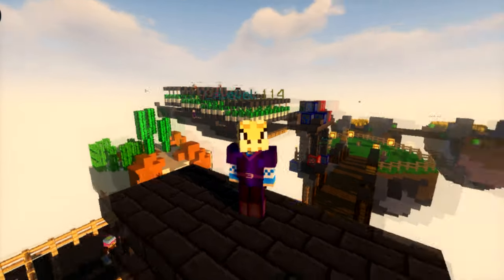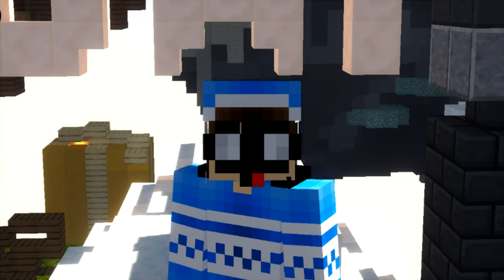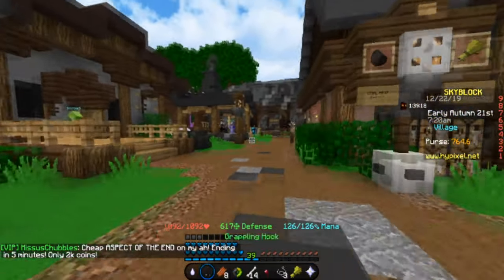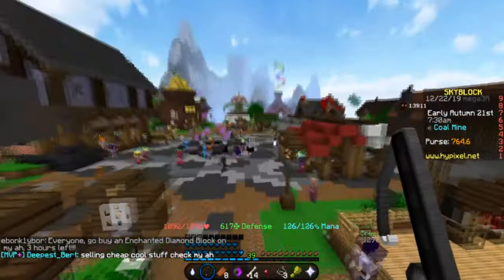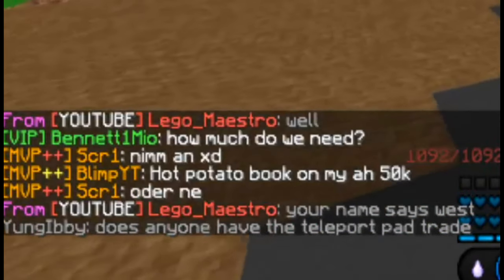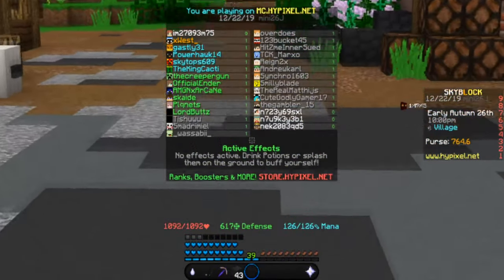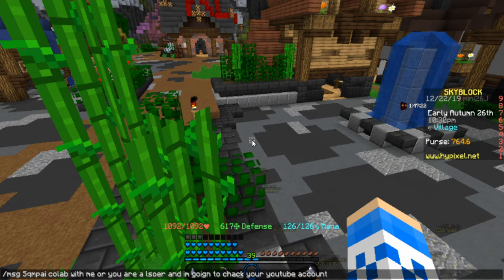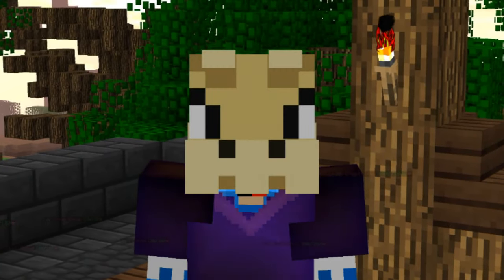How to COLAB with any YouTuber EVER!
➧ In today's video we

❓ Video Information! ❓
➧ Resource Pack: Deo 2k Pack / Latenci Packs
➧ Server IP: mc.hypixel.net